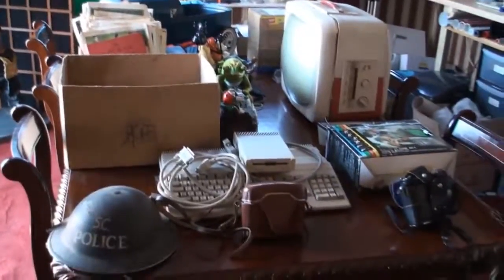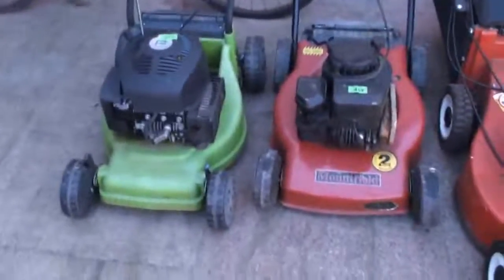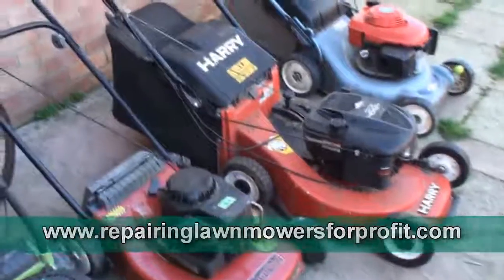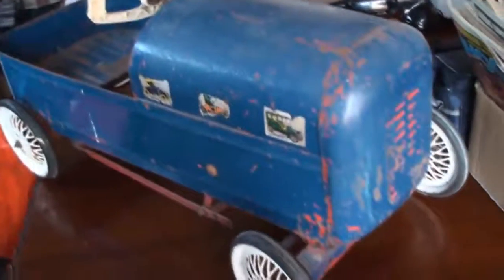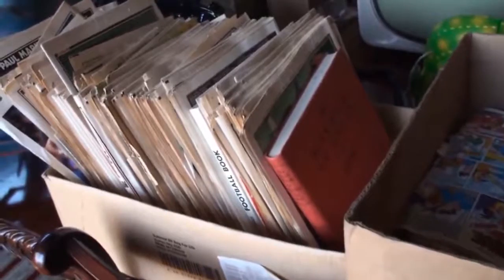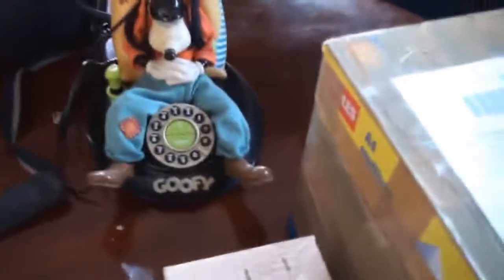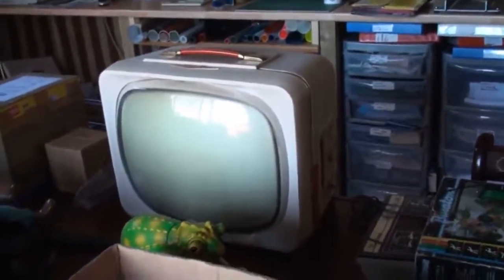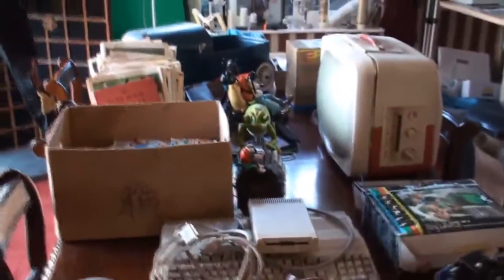Auction Reaper See What I Have Sold With No Experience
The beginning of this video was filmed 9 months ago and I have added a new second part to this video. Watch the complete video to see some of he items I have bought and sold using the Auction Reaping method. Give it a go. What have you got to lose?